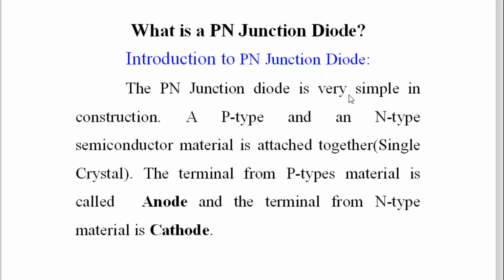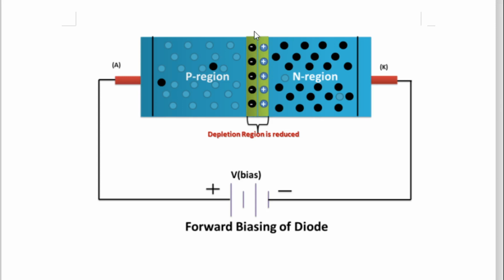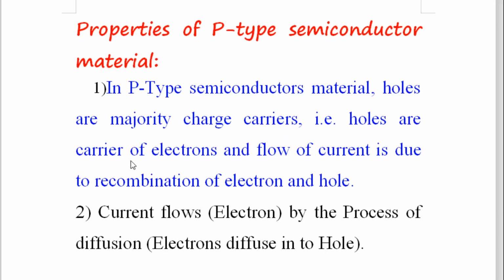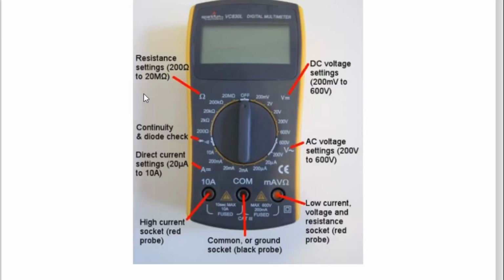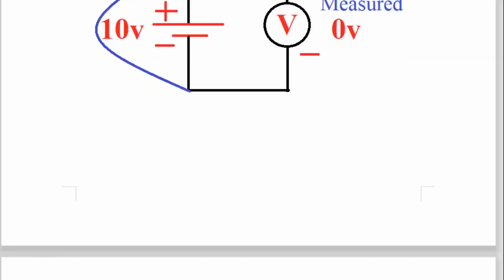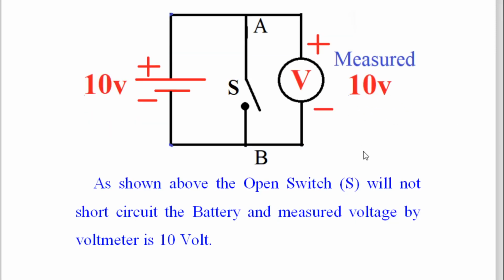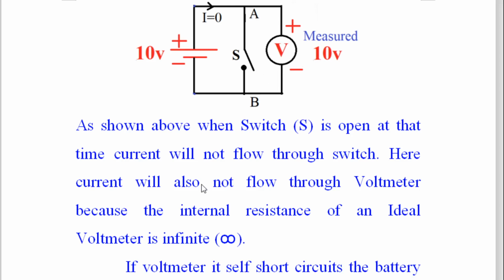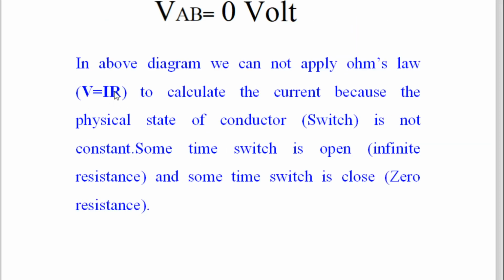PN JUNCTION DIODE INTRODUCTION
In this Video I have explain the basics of P type and N type Extrinsic Semiconductor material which is the base of fabrication of PN JUNCTION DIODE .The PN Junction diode is very simple in construction. A P-type and an N-type semiconductor material is attached together(Single Crystal). The terminal from P-types material is called  Anode and the terminal from N-type material is Cathode.The place in between the P-type and N-type is called depletion region because in that place no charge carrier (Carrier of electron) exists.
The PN Junction Diode allow the flow of current in only one direction from Anode to Cathode. It dose not passes current in reverse direction (other than leakage current).
We know that N type Extrinsic SC Material consist of large number of free electrons as shown below.
Properties of N-type semiconductor material:
1)Electrons are majority charge carriers in N-Type semiconductors material means flow of current is due to repulsion force between electrons.
2) Current flows (Electron) by the Process of drift (repulsive force between electrons).
3) Due to drift, an electron requires less time to travel and resistance of N-Type semiconductors material is Less.
4) Number of free electrons depends on doping level of Pentavalent impurity(Lightly, Moderately or Heavily Doped).

 We also know that P type Extrinsic SC Material consist of large number of Holes (vacancy of electron) as shown below.

Properties of P-type semiconductor material:
  1)In P-Type semiconductors material, holes are majority charge carriers, i.e. holes are carrier of electrons and flow of current is due to recombination of electron and hole.
2) Current flows (Electron) by the Process of diffusion (Electrons diffuse in to Hole).
3) Due to diffusion, electron requires more time to travel and resistance of P-Type semiconductors material is more.
4) Number of holes depends on doping level of trivalent impurity (Lightly, Moderately or Heavily Doped).
I have also explain the concept of measurement of Voltage which is required in IV Characteristics of PN Junction Diode.
Measurement of Voltage:
Voltage is derived term from Volt, We know that amount of Electric energy required to move the charge of one coulomb through the resistance of one ohm (Ω ) is one volt.
The measurement of voltage is nothing but the measurement of Potential difference between two points with the help of Voltmeter as shown below.
The voltage measured between two short circuit terminal is always Zero.
I have also explain the single pole single through switch (SPST) as open switch and close switch and its resistance.
We know that open switch (SPST) is having the infinite (ꝏ) resistance between two terminal, and close switch(SPST) is having the zero Ω (o Ω) resistance between two terminal.
Open Switch (S) will not short circuit the Battery and measured voltage by voltmeter is 10 Volt.
Close Switch (S) will  short circuit the Battery and measured voltage by voltmeter is 0 Volt.
we can not apply ohm’s law to SPST (V=IR) to calculate the current because the physical state of conductor (Switch) is not constant.Some time switch is open (infinite resistance) and some time switch is close (Zero resistance).